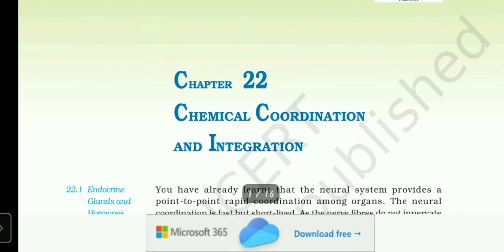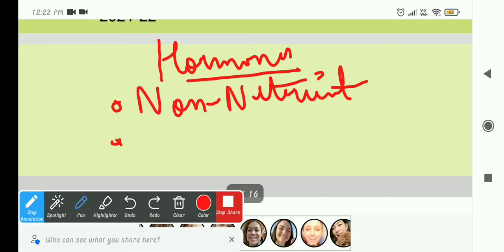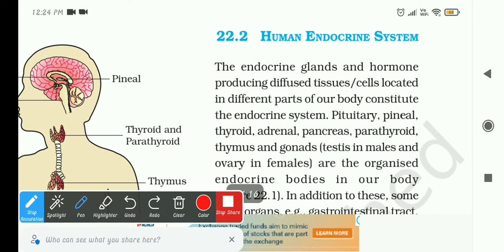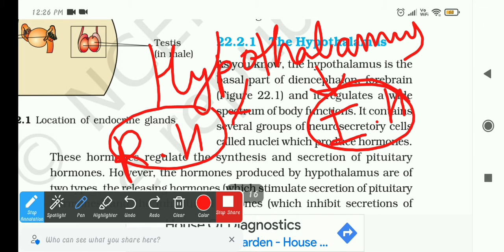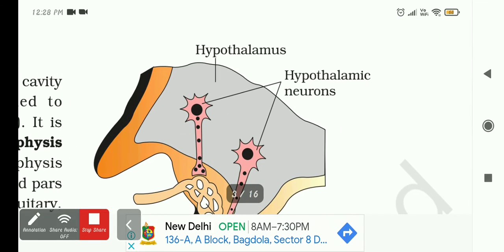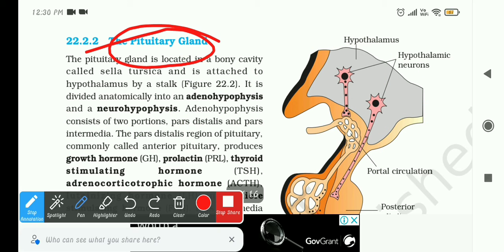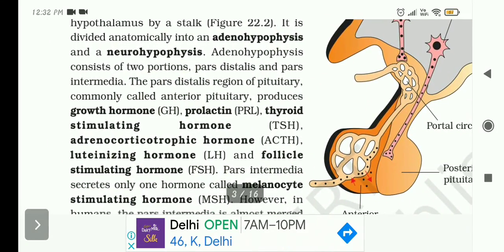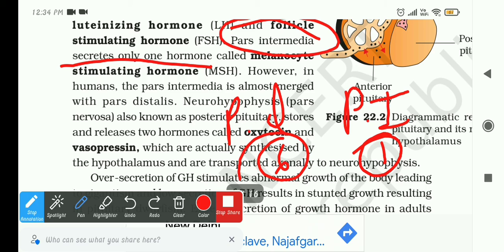Part-1 (chemical coordination and integration) /Naspirants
Part-2⬆️⬆️⬆️